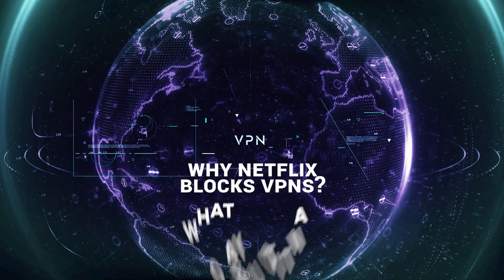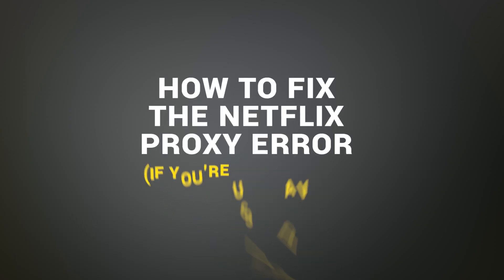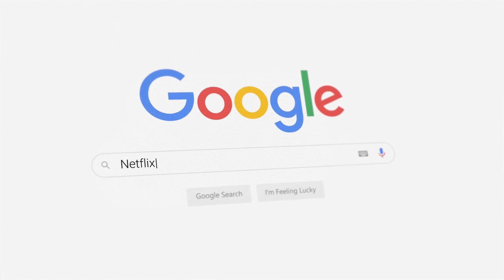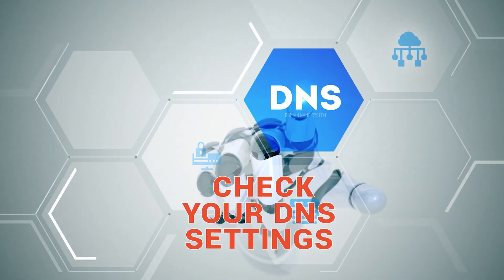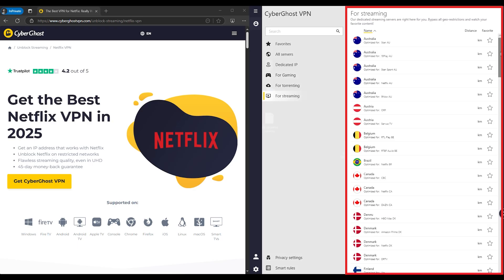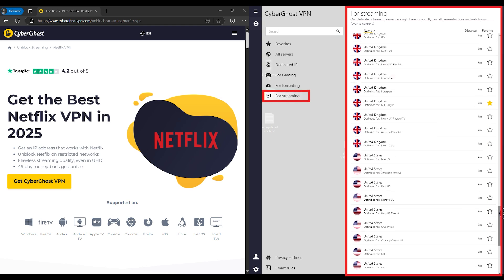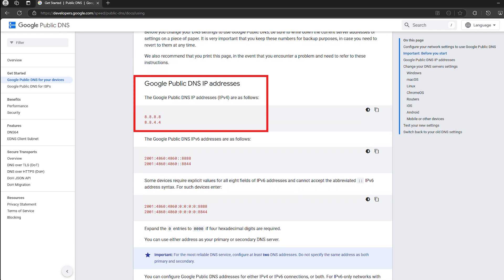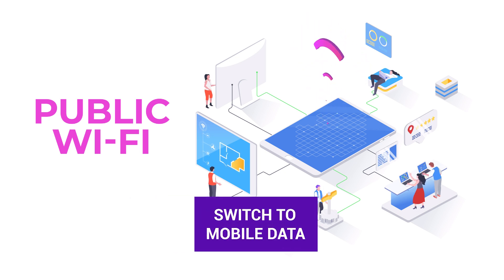5 Easy Ways to Fix Netflix Proxy Error in 2026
👉 Our VPN Recommendations for Netflix Streaming: 👈
➡️ ExpressVPN Discount - Top VPN With Obfuscation Mode Feature:

Netflix blocked your VPN—again?

You paid for Netflix. You paid for a VPN. And now Netflix tells you to turn it off? No thanks.
The good news? You don’t have to. Netflix’s VPN blocks aren’t as sophisticated as they seem, and there’s an easy way around them.

Why is Netflix blocking your VPN?
Netflix doesn’t use some high-tech detection system—it just flags shared IP addresses used by too many people.

Thousands of users on the same VPN server? Blocked.
ISP using shared or misconfigured IPs? You might get flagged even without a VPN.

👉 How to Fix the Netflix Proxy Error:
- Step 1: Switch VPN servers. Some still work, and the best VPNs label which ones bypass the block.
- Step 2: Enable Stealth Mode (Obfuscation Mode). This makes VPN traffic look normal to Netflix, so it can’t block you.
- Step 3: Clear cache & cookies. Netflix might still be tracking your real location.
- Step 4: Check your DNS settings. Some VPNs don’t fully mask DNS requests, allowing Netflix to detect your real location.
- Step 5: Still blocked? Your VPN might not be optimized for streaming. Time to upgrade.

00:00 Why Netflix Blocks VPNs?
00:33 How to Fix the Netflix Proxy Error (If You're Using a VPN)
00:36 Try to Switch to a Different Server
00:51 Enable Stealth Mode (or Obfuscation Mode) in Your VPN Settings
01:03 Enable "Camouflage" or "NoBorder" Mode in Your VPN Settings
01:08 More Ways To Fix the Netflix Proxy Error
01:13 Clear Your Cache and Cookies (If You're Using a Web Browser)
01:23 Try Force Quitting, Change the Server, and Reopen It (If You're Using the Netflix App)
01:33 Check Your DNS Settings
01:42 Go to Your VPN Settings and Make Sure "DNS Leak Protection" is Enabled
01:46 If Your VPN Offers "Smart DNS" Feature, Turn It On (It Reroutes Only Your Streaming Traffic)
01:54 Run a DNS Leak Test
02:10 If You Tried Everything Above and Netflix Still Blocks You, the Problem Might Be Your VPN
02:23 The Best VPNs for Netflix Constantly Refresh Their IPs
02:34 Some VPNs Even Have Dedicated Netflix Servers
02:40 What to Do If You Get a Proxy Error Without Using a VPN
02:44 Restart Your Router
02:52 Check Your IP and DNS Settings
02:56 Go to "What's My IP" and See If Your Location Matches Exactly Where You Are
03:01 To Fix This, Manually Change Your DNS to Google's (8.8.8.8; 8.8.4.4), or Cloudflare's (1.1.1.1)
03:17 Disable Any Browser Extension That Might be Redirecting Your Traffic Through a Proxy
03:27 If You're Using Public Wi-Fi, the Issue Could Be a Network Restrictions
03:35 Conclusion

Not using a VPN but still getting blocked?

Restart your router to get a new IP.
Change your DNS settings to Google’s 8.8.8.8 or Cloudflare’s 1.1.1.1.
Disable browser extensions that might be redirecting traffic.

Have you ever had this problem? What worked for you?